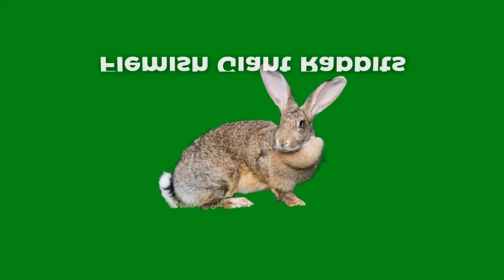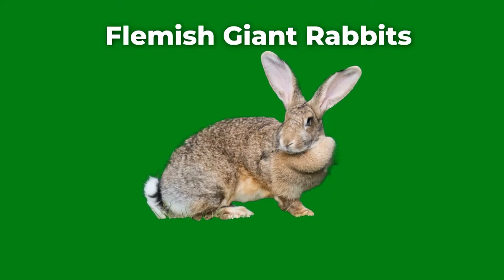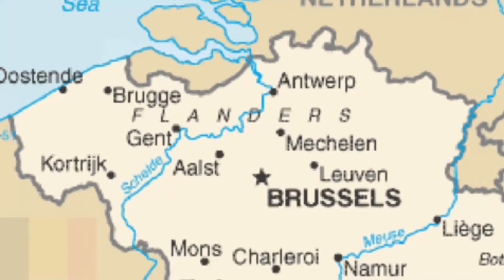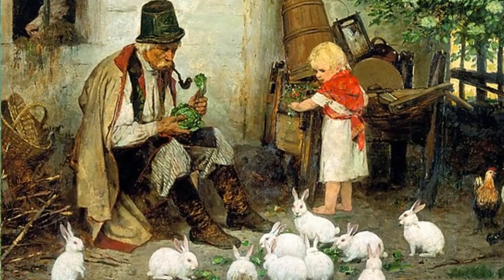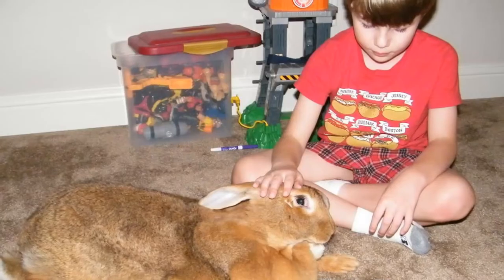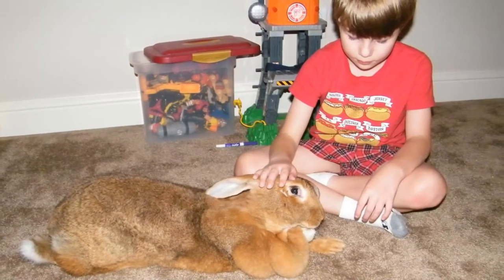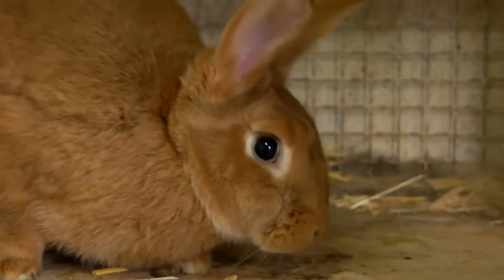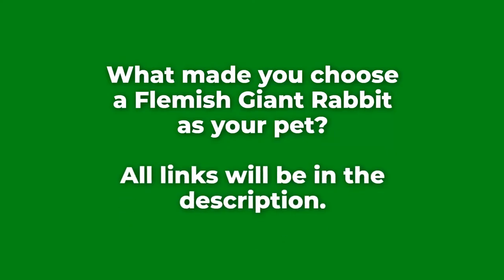How to Care for Flemish Giant Rabbit - Pet Rabbits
The Flemish giant rabbit makes a great family pet if you have the space for them. They love to be social and live up to 10 years with proper care and diet.